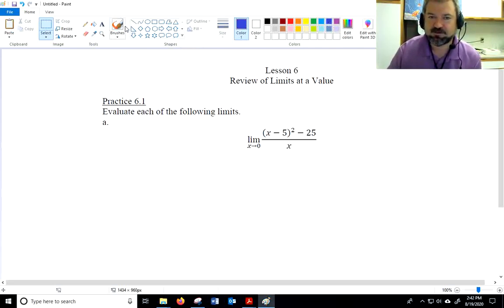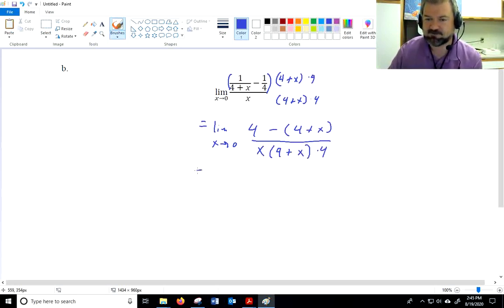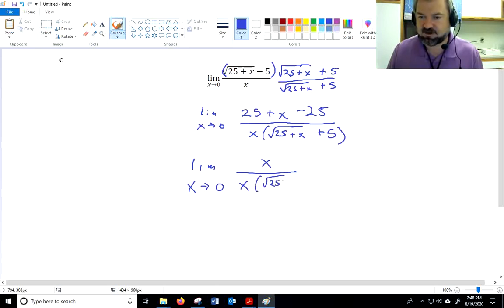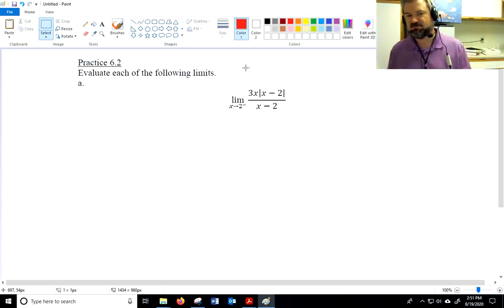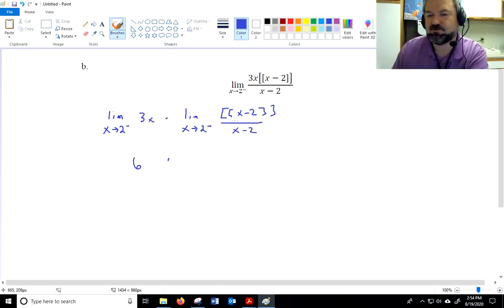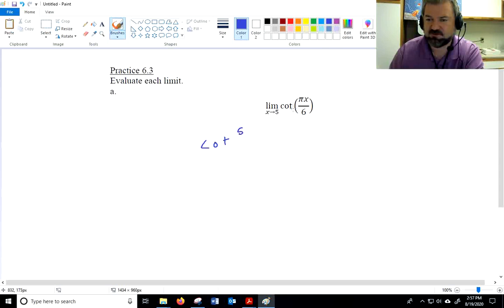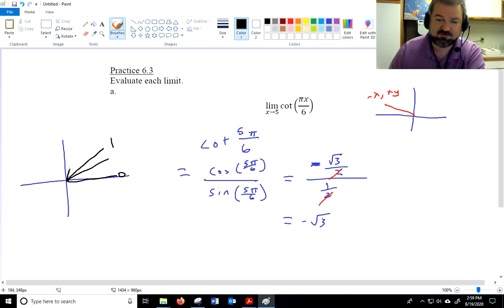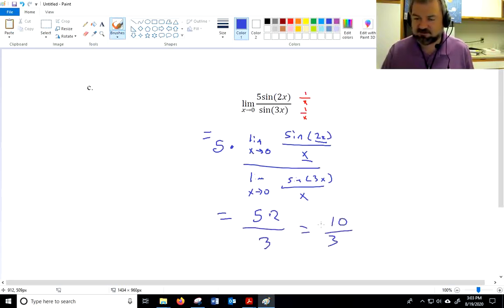Lesson 6 Practicing Limits at a Value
In this video, you work all the problems first, then I go over them!

The problems are from lesson 6 of the unit 1 book which can be found at: